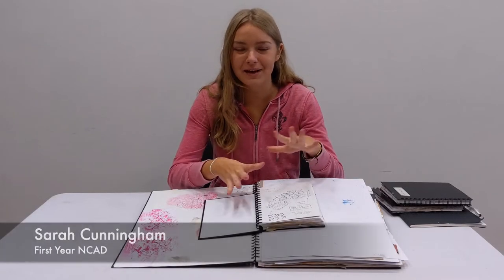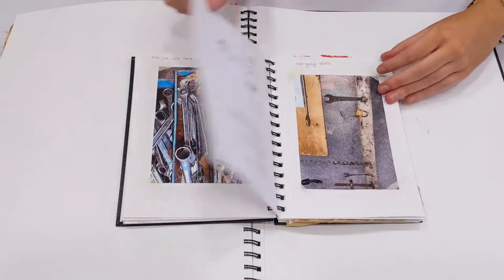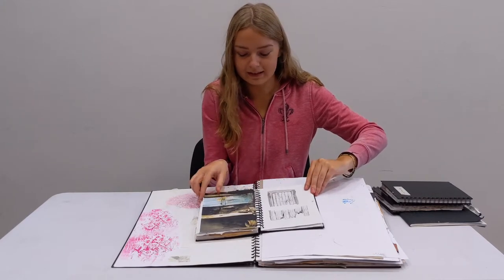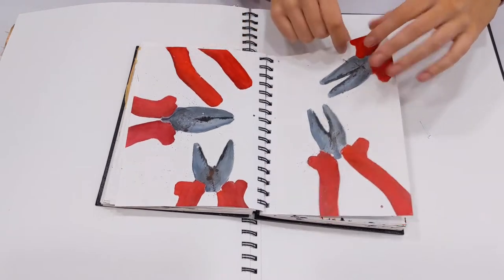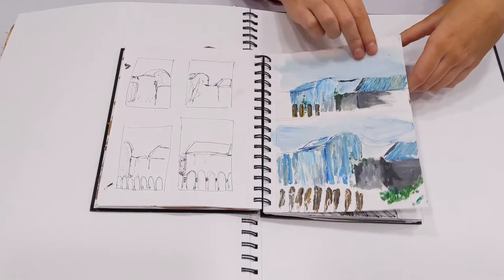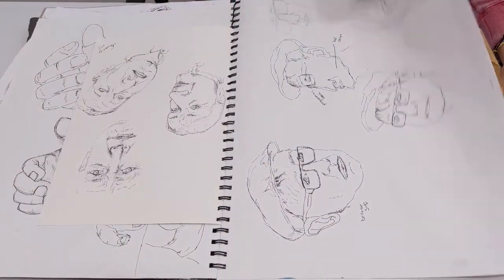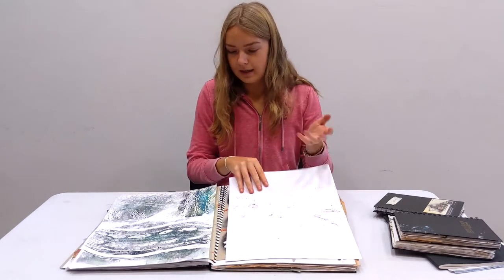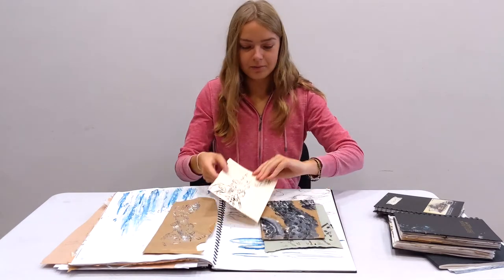Portfolio Presentation 2021 Sarah Cunningham